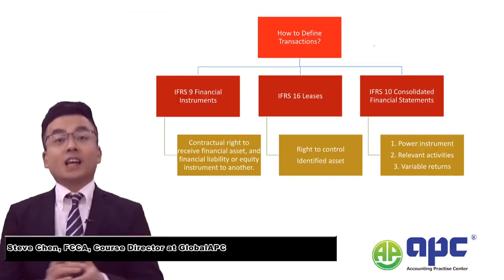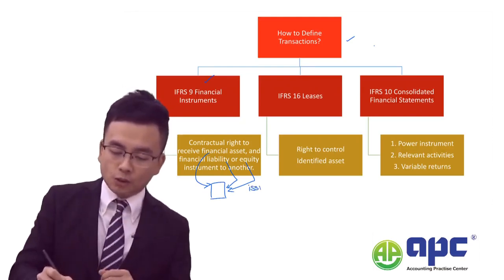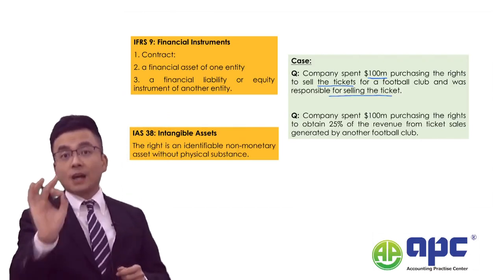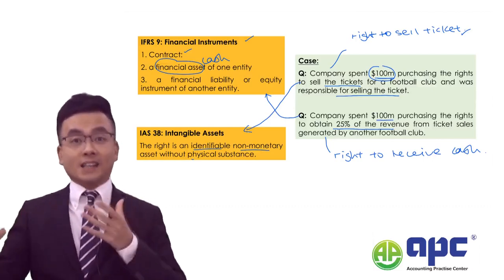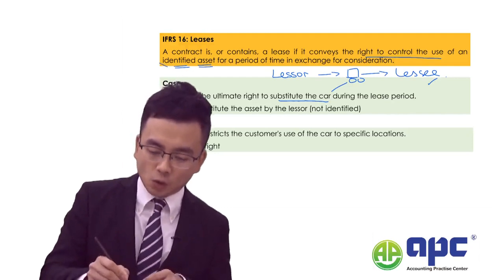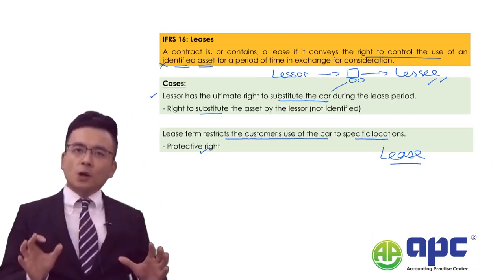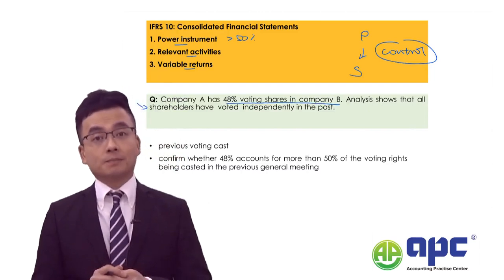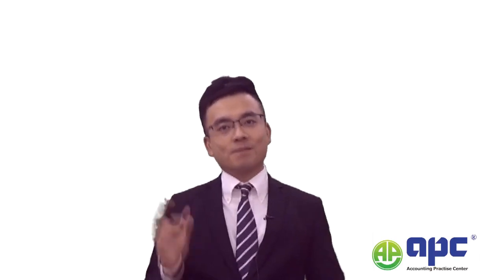ACCA Strategic Business Reporting SBR IFRS Mix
In the ACCA Strategic Business Reporting Exam, it is completely unlike in Financial Reporting(FR) exam, this exam requires student to take a strategic perspective to define the transaction according to the correct IFRS/IAS accounting treatment. There is no point in dumping irrelevant IFRSs knowledge in exam questions. This means that a thorough understanding of the IFRS would be the key to pass this paper.

This video quickly recaps the most important and commonly seen IFRS in the SBR exam including IAS 38 Intangible assets, IFRS 16 Leases; IFRS 9 Financial instruments and IFRS 10 Consolidated Financial Statements.

Steve Chen, who is the fellow member of ACCA and technical writer of IFRS column in ACCA AB magazine, the author for 4 IFRSs books explained the application of these IFRS to various cases linking with SBR past exam cases. This is a very effective recap of such IFRSs in a quick manner so that to familirise yourself of the key points in these IFRS areas.